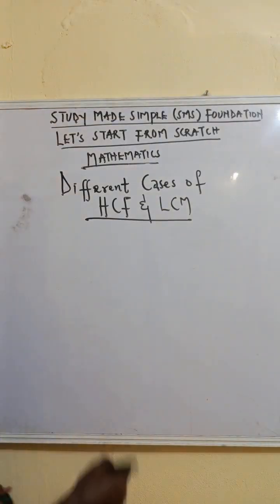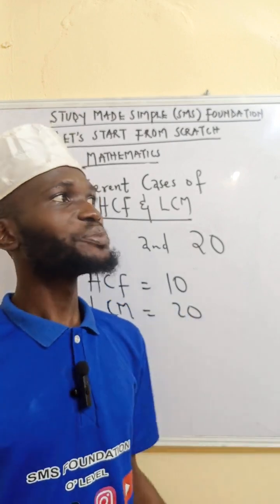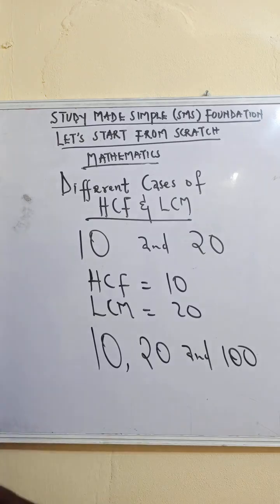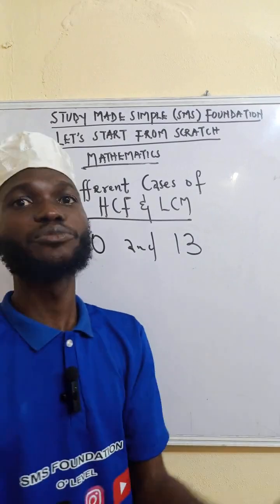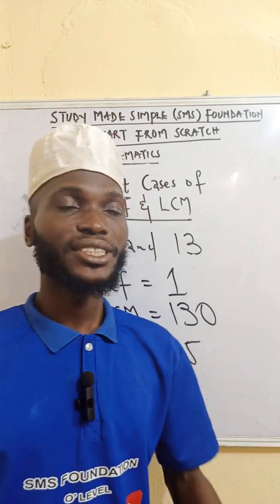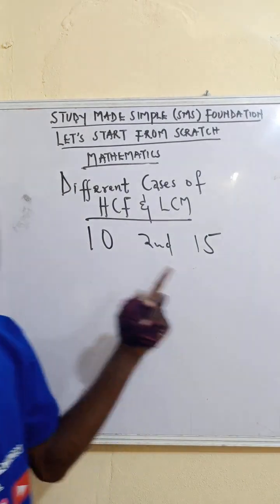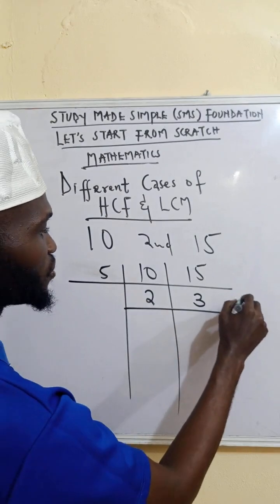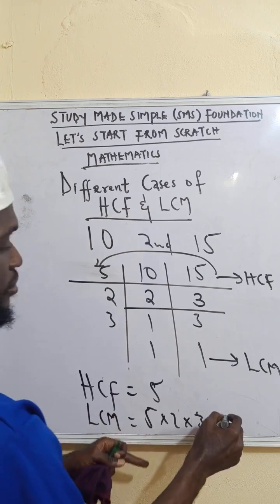TRICKS FOR LCM AND HCF